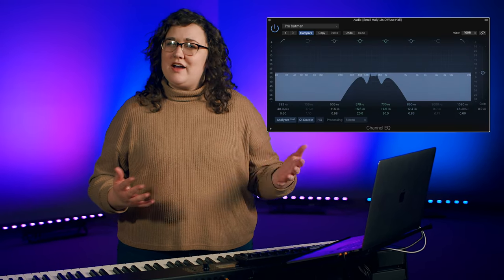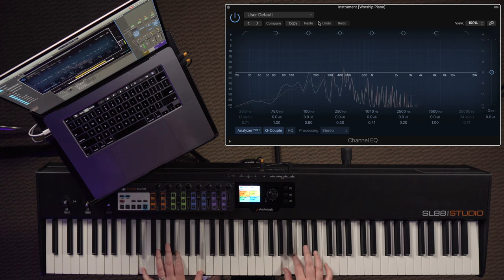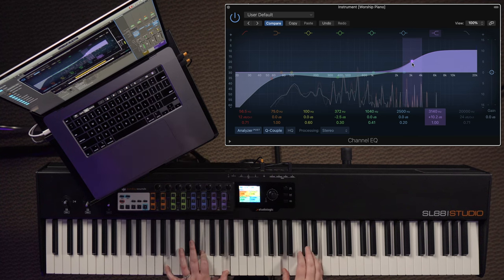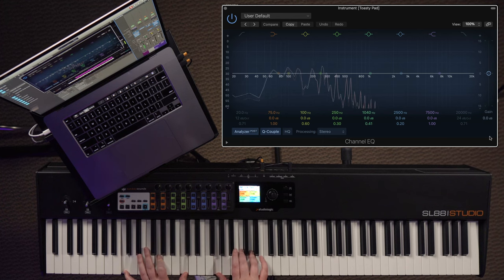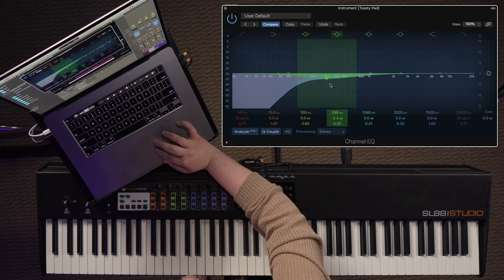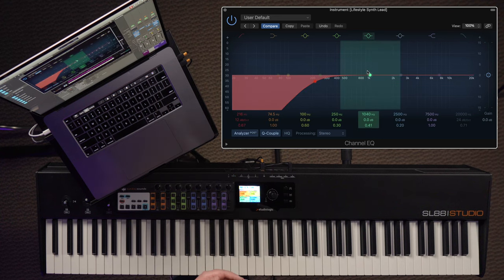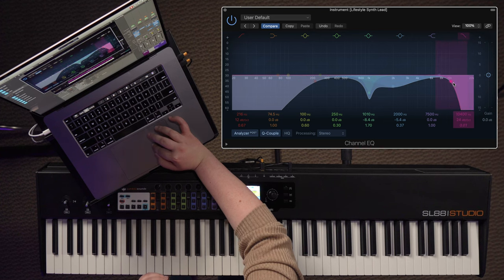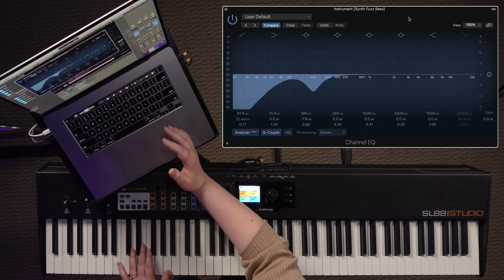How to EQ Piano and Pad Sounds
CHAPTERS
0:00 Intro
0:36 What is EQ?
1:37 EQ Pianos
6:16 EQ Pads
10:59 EQ Synth Leads
14:29 EQ Synth Bass

► Keys Gear ◄
Studiologic SL88 Studio Keyboard

► Video Gear ◄
Main Camera